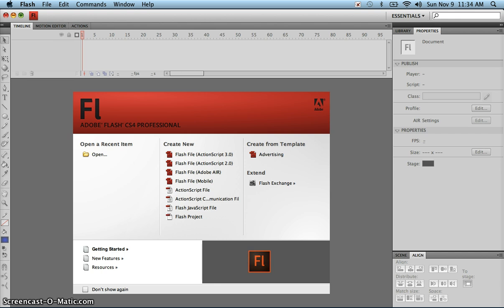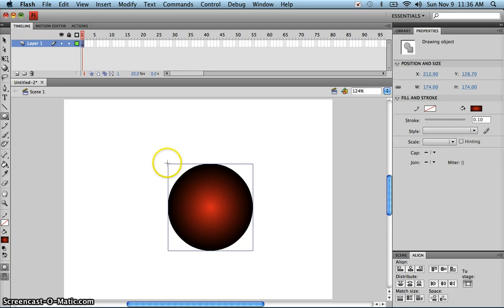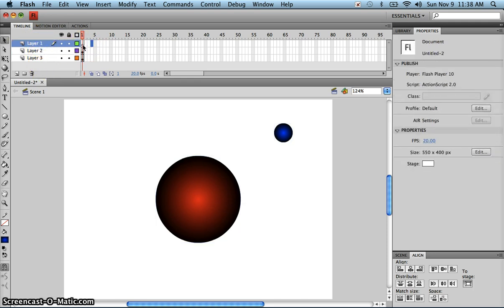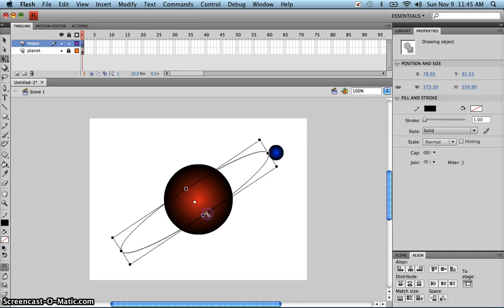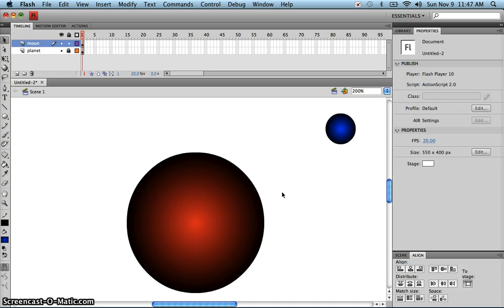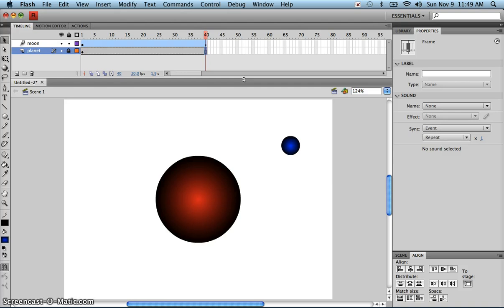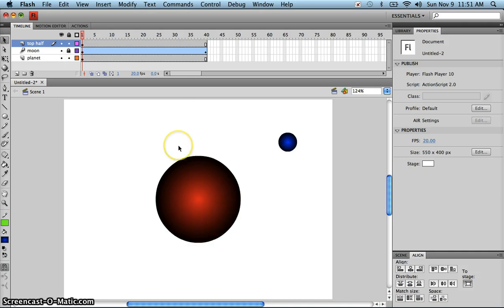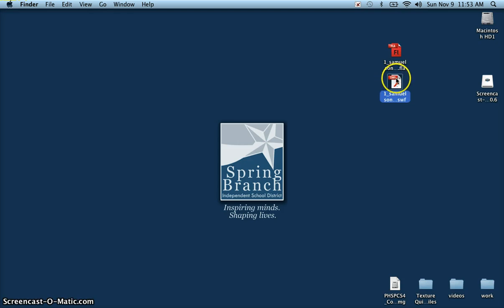FL CS4 Orbiting Sphere